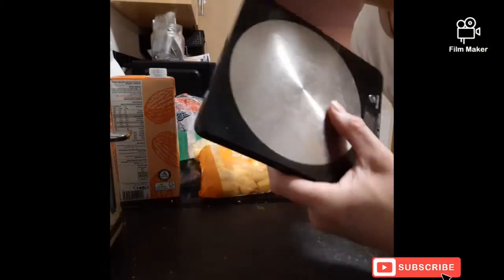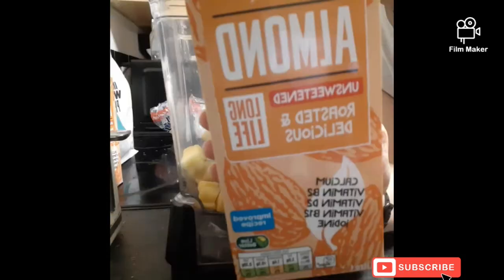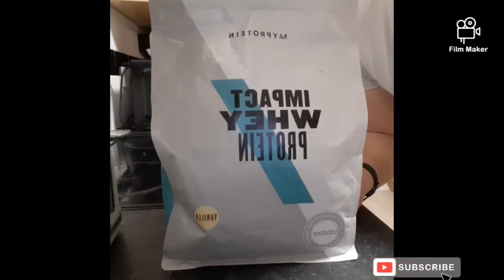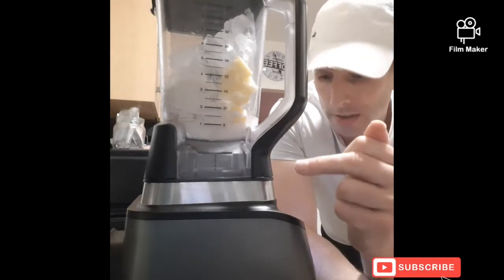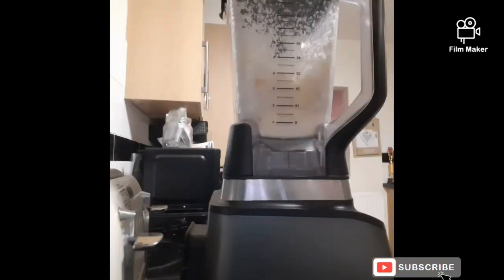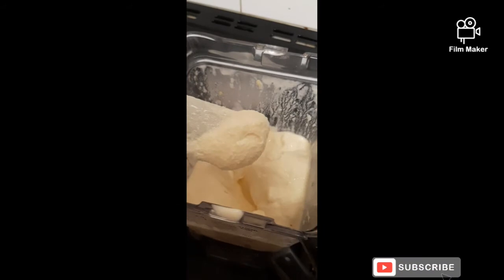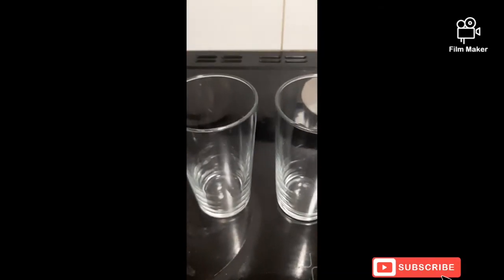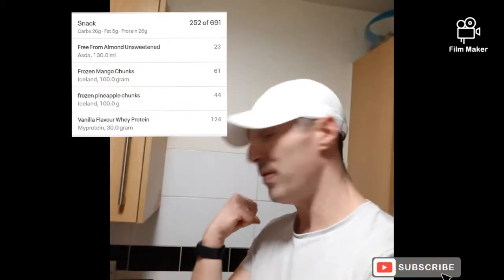homemade McDonald's pineapple and mango smoothie - diet recipe - Smithy's Fitness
This is an easy, quick, tasty and healthy homemade McDonald's pineapple and mango smoothie recipe. Hope you'll enjoy it.